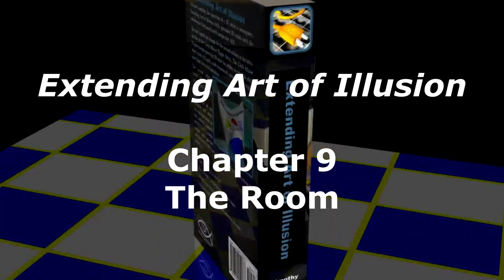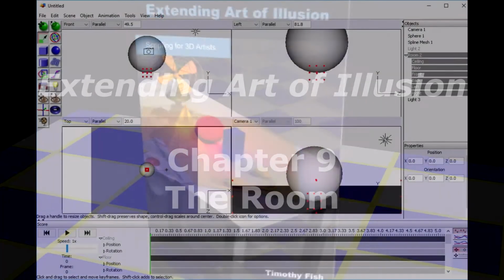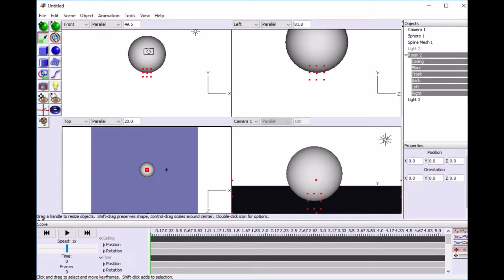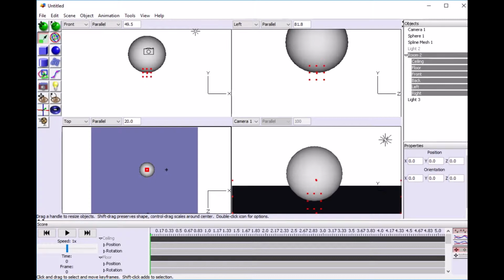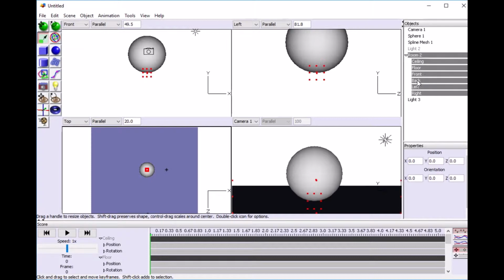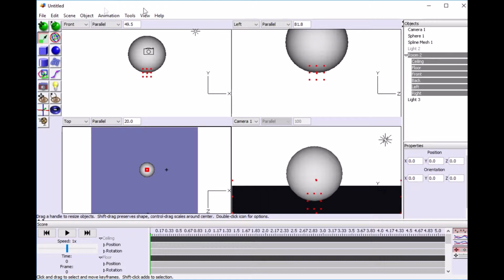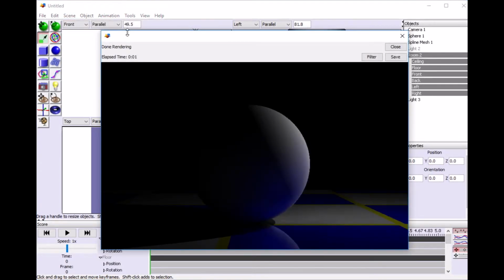Extending Art of Illusion - Chapter 9 The Room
This video demonstrates the difference in how the scene renders when the room that is presented in chapter nine is in the scene and when it is not.